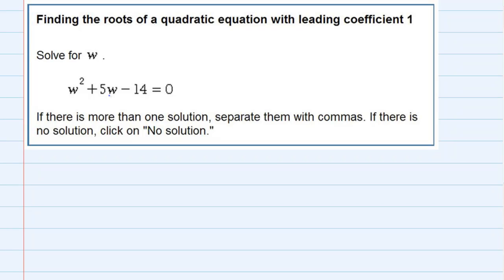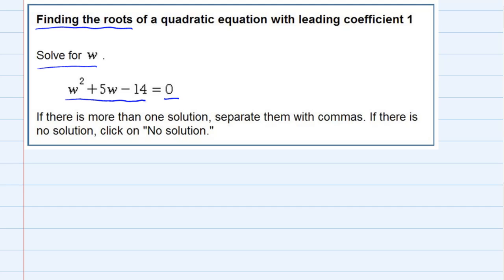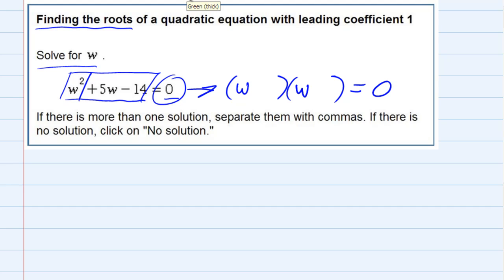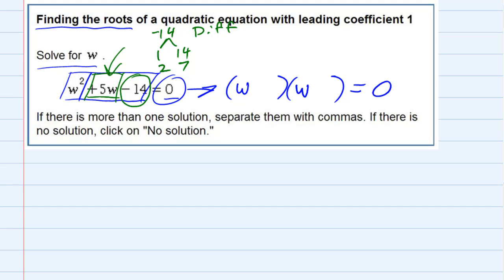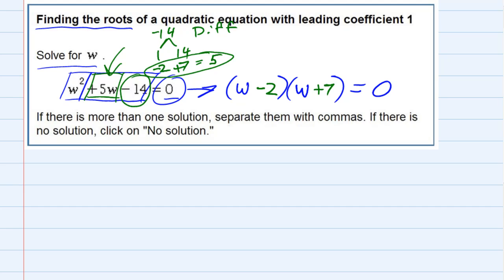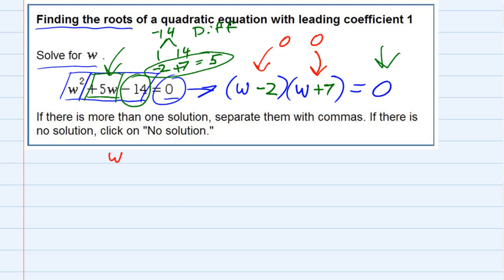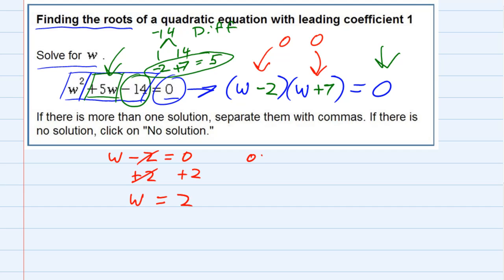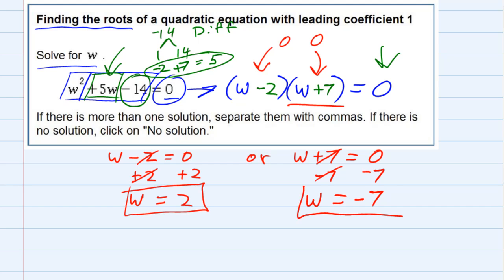Finding the roots of a quadratic equation with leading coefficient 1